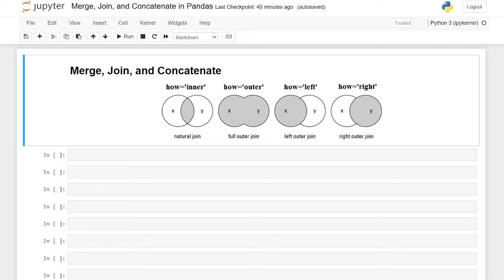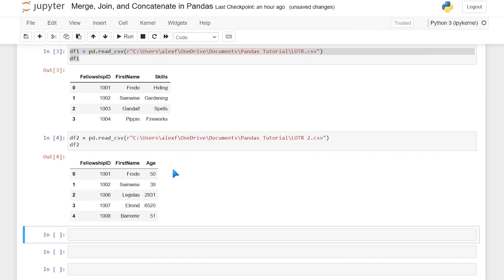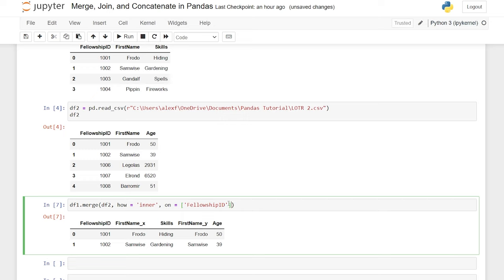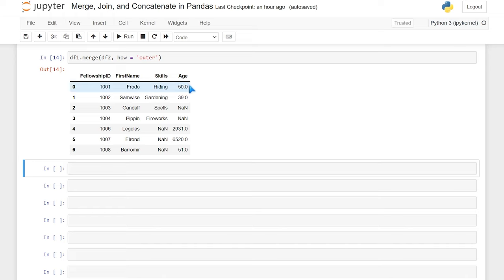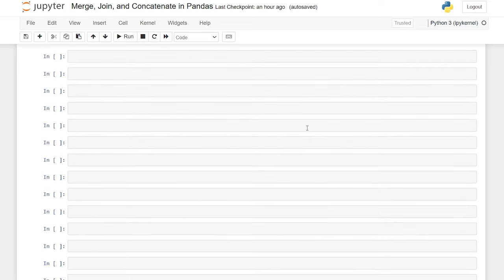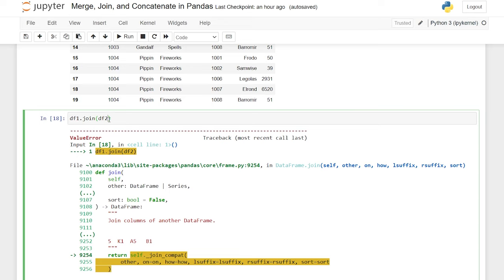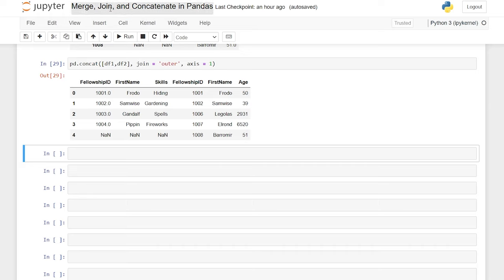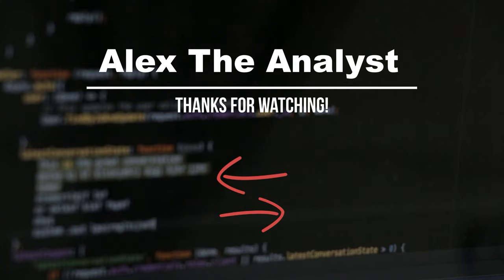Merging DataFrames in Pandas | Python Pandas Tutorials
In this series we will be walking through everything you need to know to get started in Pandas! In this video, we learn about Merging, Joining, and Concatenating Dataframes in Pandas.

I started using Zendesk for my company's customer analytics and have found it extremely helpful. Zendesk Relate dives into analytics, messaging, and the future of AI.